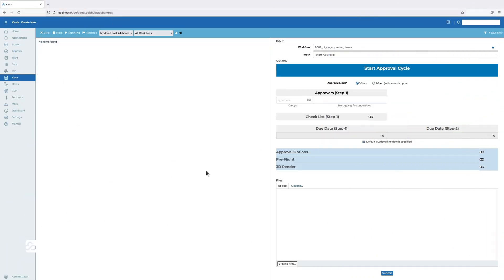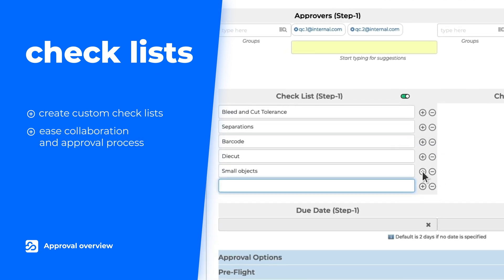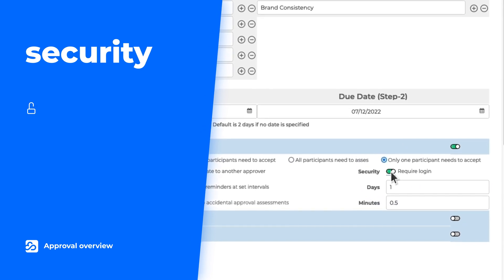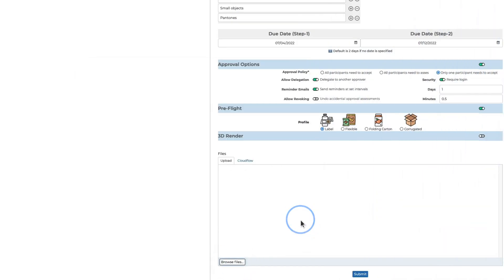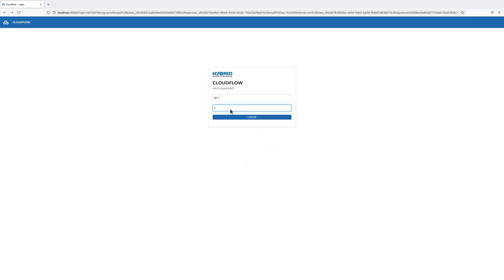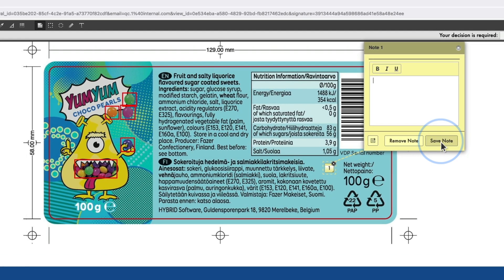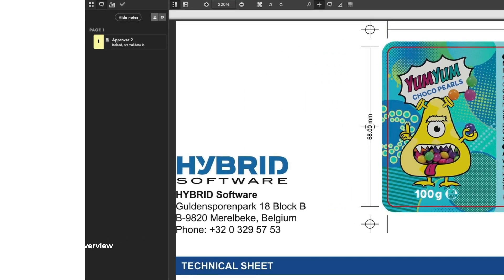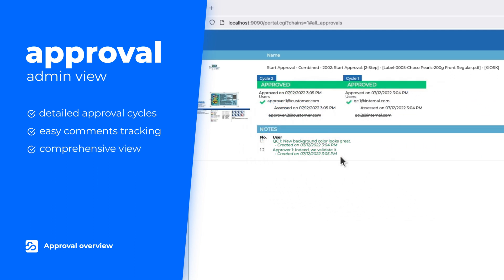HYBRID Software - CLOUDFLOW Approvals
Introducing CLOUDFLOW’s customizable and secure approval workflow
CLOUDFLOW for approvals is the surefire way for a flawless labels and packaging production cycle. CLOUDFLOW’s two-step approval allows for internal and external approvals in one interactive HTML workflow. CLOUDFLOW’s features for additional security and customization get your files approved, faster and easier. Watch the video to learn more or visit cloudflow.hybridsoftware.com.